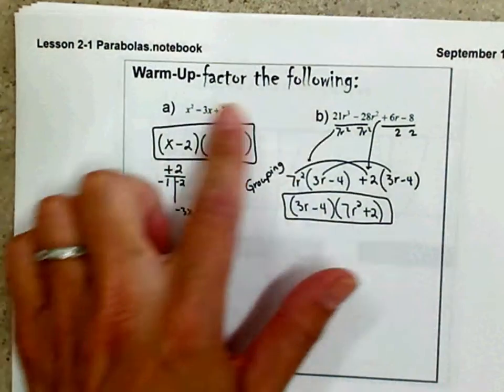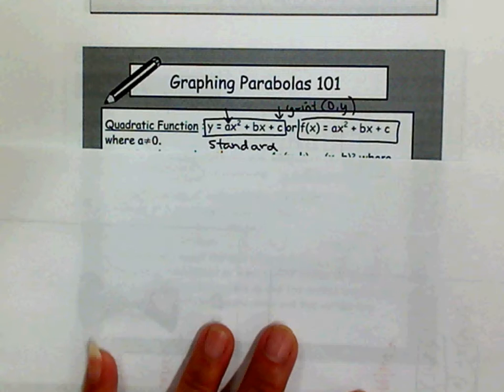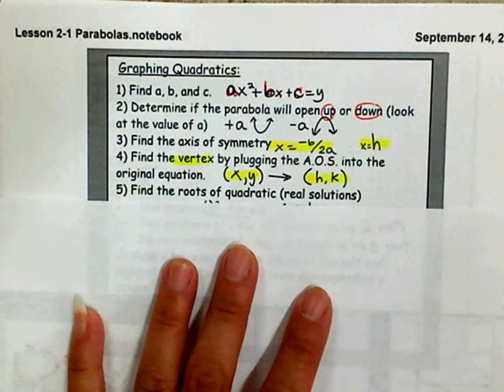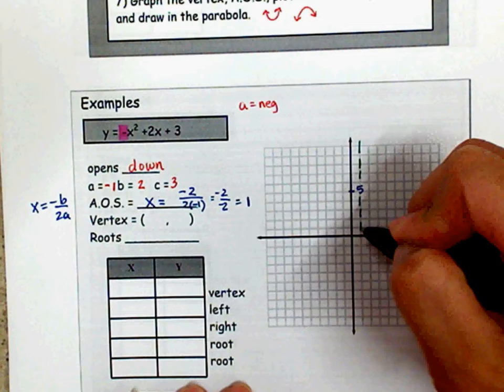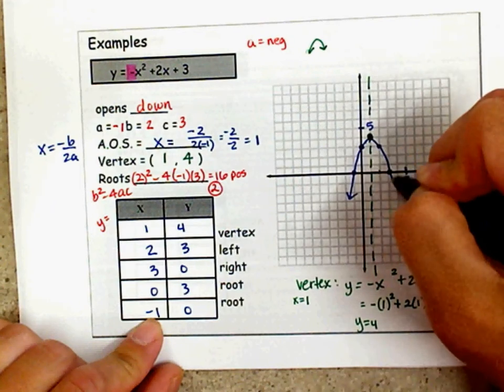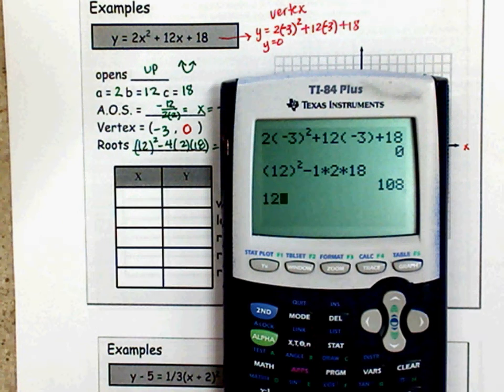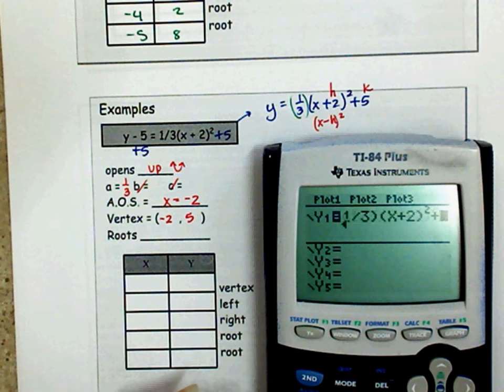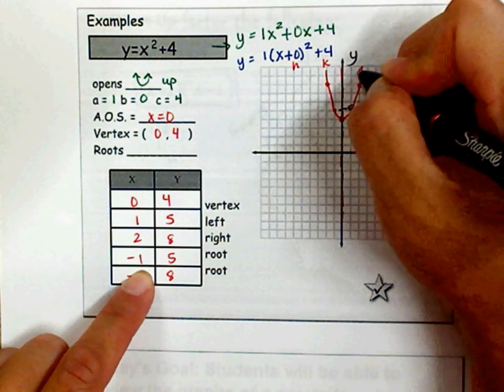2 1 Day 1 Parabola